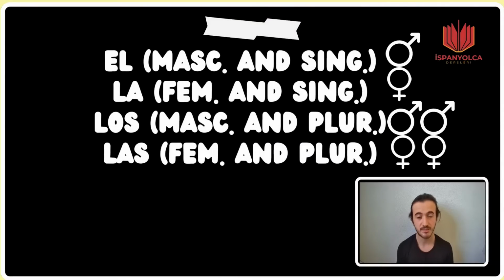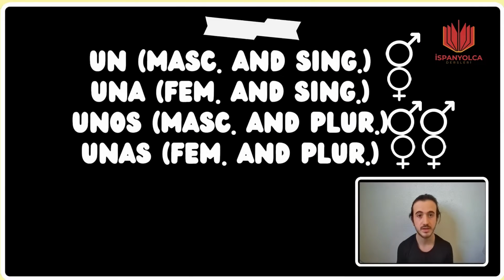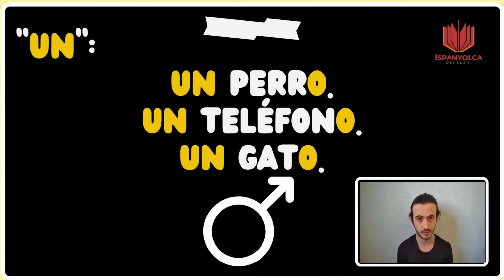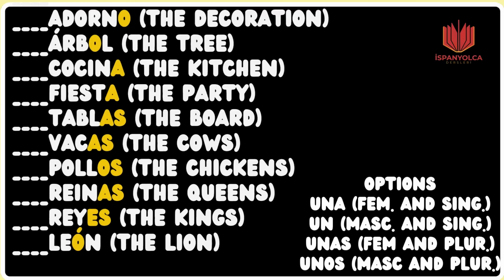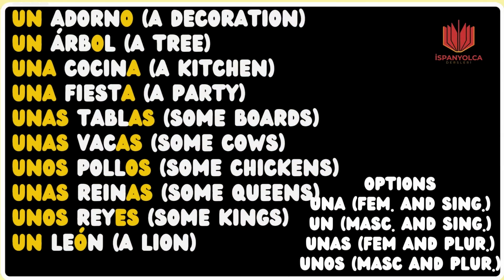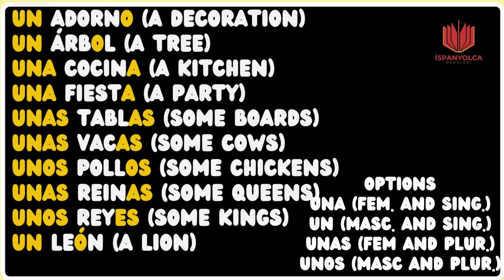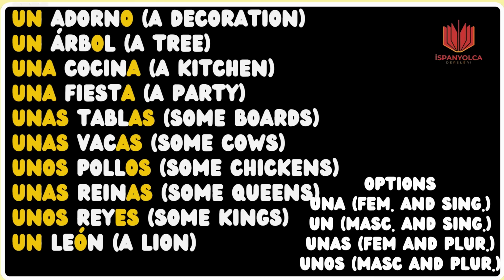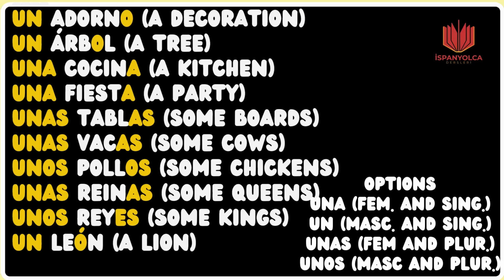FROM ZERO TO HERO - Learn Spanish - 7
FROM ZERO TO HERO - Learn Spanish - Spanish Classes -1

Welcome to today’s Spanish lesson, my name is Octavio, I’m from Argentina and I will be your teacher in this everyday Spanish course.

Today, we’ll be learning the basic expressions of the Spanish language, as well as basic vocabulary and structures. We’ll have a great time!

Join me and I guarantee you will learn my language. I’d recommend you to watch the whole video while writing down all the new expressions I’ll be teaching you.
Also, if possible, use auriculars.